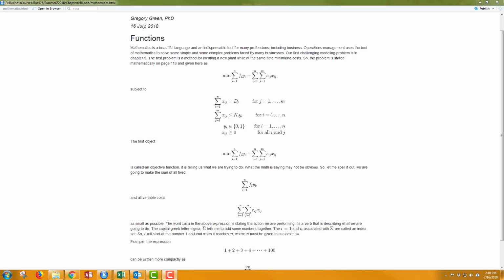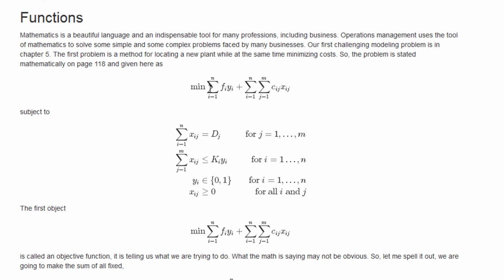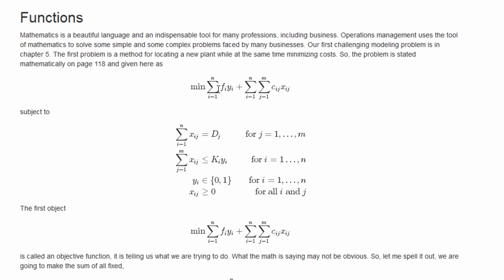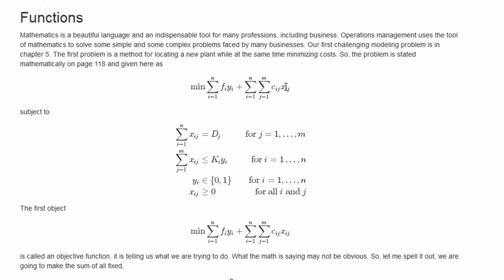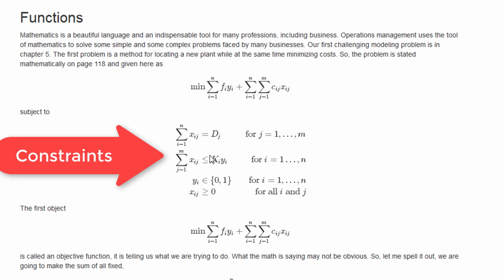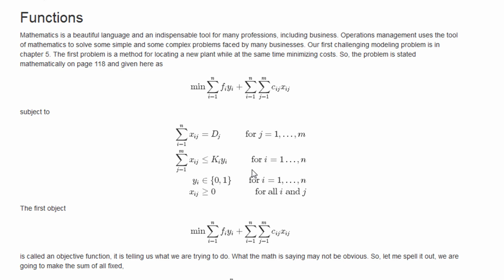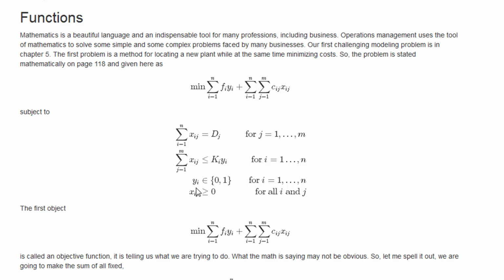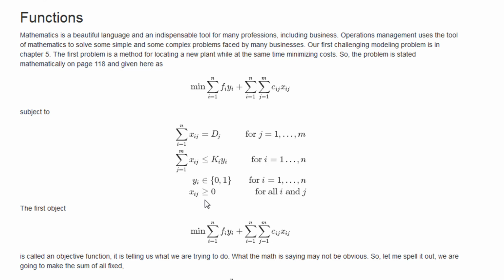Location Model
How to read the math in a location decision